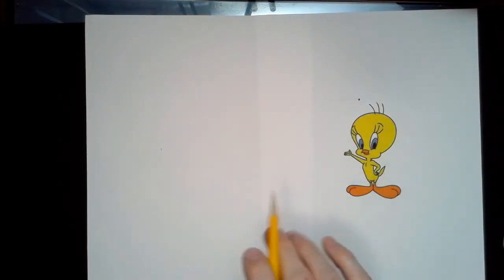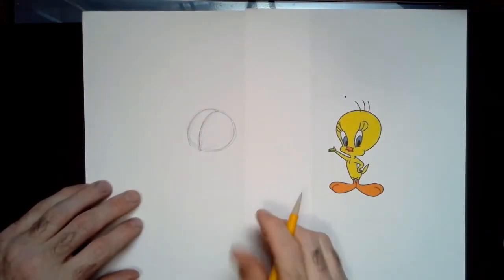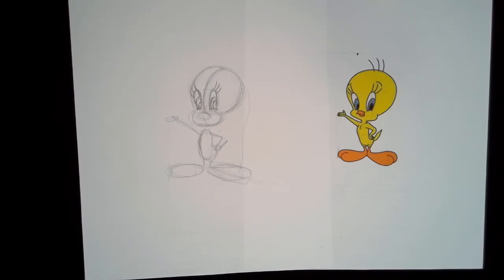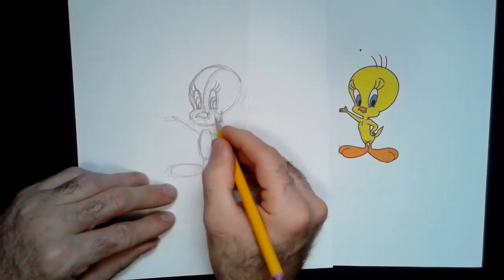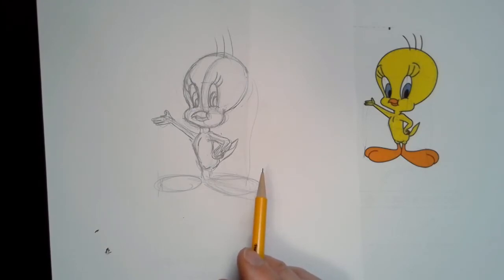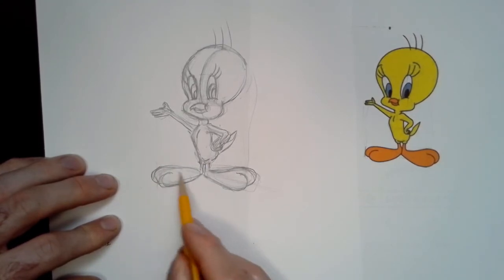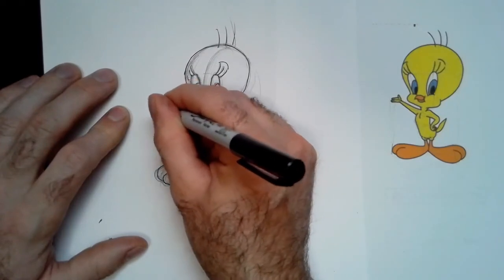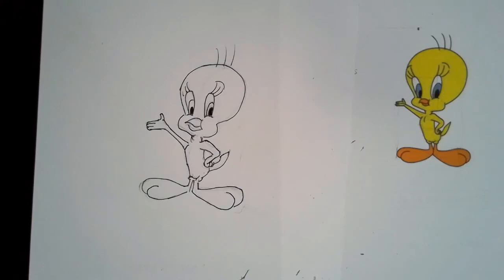Friday Drawing: Tweety from Looney Tunes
Step by step drawing of how to draw Tweety from Looney Tunes